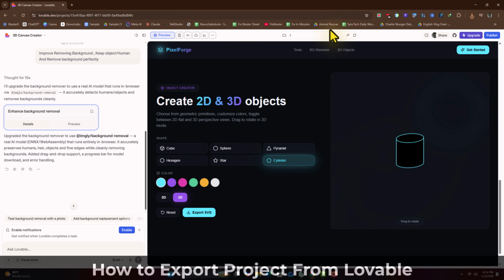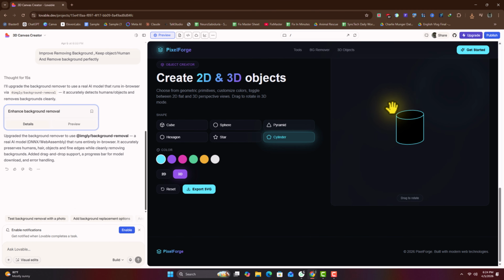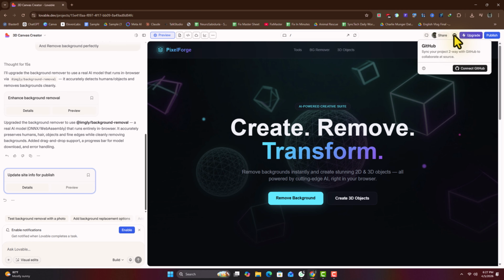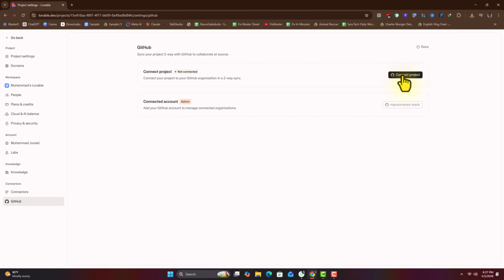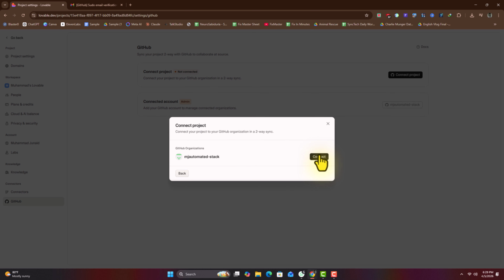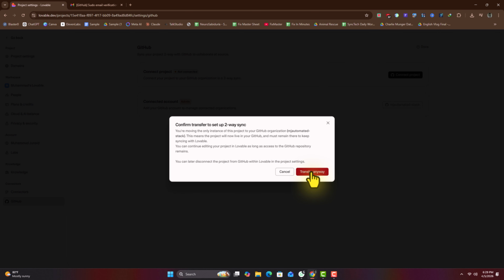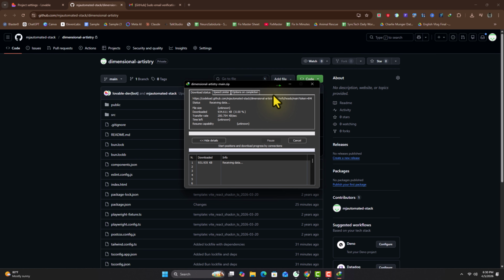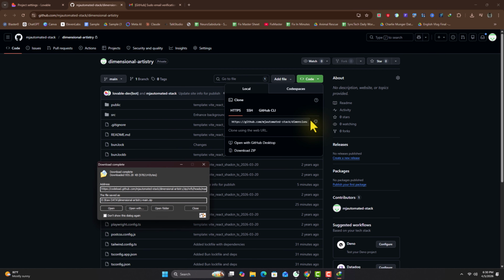How to Export Project From Lovable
Learn how to export a project from Lovable by using the export code feature to download your React components and configuration as a ZIP file. This tutorial covers navigating to the share menu, choosing between a local download or connecting to a GitHub repository, and verifying your preview before syncing the code. Follow the exact steps shown in the tutorial and watch till the end.